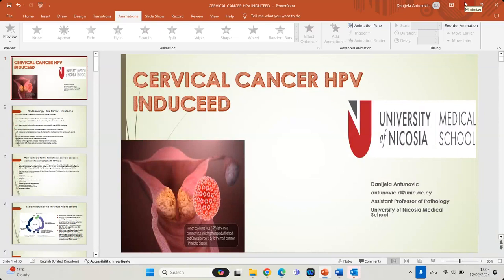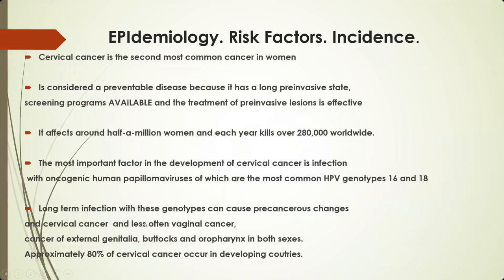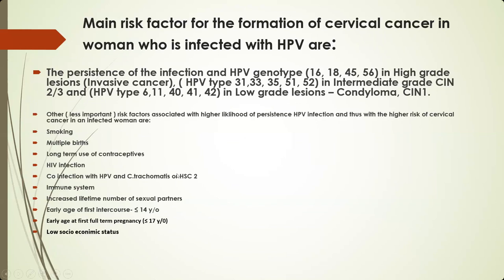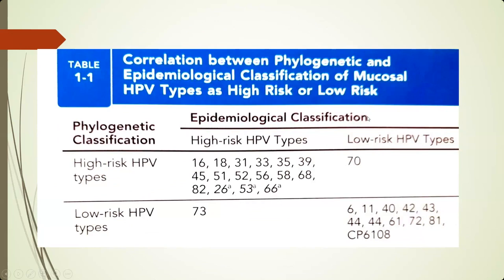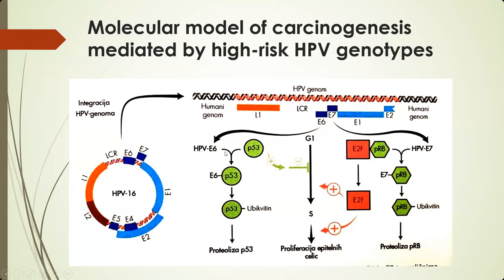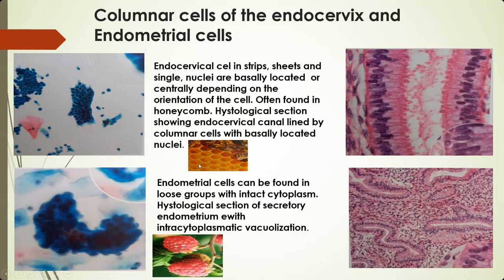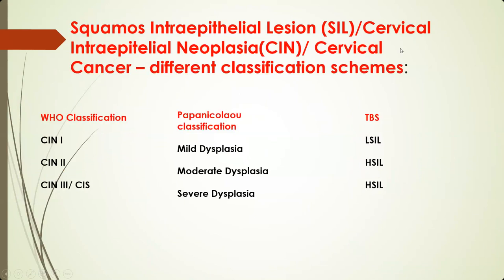Cervical Cancer HPV induced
"Cervical Cancer HPV induced" by Dr Danijela Antunovič, Assistant Professor of Pathology, UNIC Medical School

BRIEF SUMMARY:
The lecture aims to emphasize the significance of cervical cancer in women, particularly focusing on cases caused by the Human Papillomavirus (HPV). It will address the prevalence of HPV in the population and its implications for cytopathologists, histopathologists, and gynaecologists in their daily practice. A key aspect of the discussion will be the integration of cytology and pathology to achieve the most accurate diagnoses and establish a high degree of correlation. This approach is crucial for guiding patients towards effective treatment or appropriate follow-up.

ABOUT THE SPEAKER:
Danijela Antunovič is an Assistant Professor of Pathology at the University of Nicosia Medical School. Dr Antunovič holds a Doctor of Medicine from University of Niš, Serbia. She specialized in Pathology at University Medical Center Ljubljana, Slovenia and has a sub-specialization in the field of cytopathology. She worked as a histopathologist and cytopathologist at the Maribor University Clinical Center in Slovenia for 14 years. Her research interests include head and neck pathology, lung pathology, and female genital pathology.